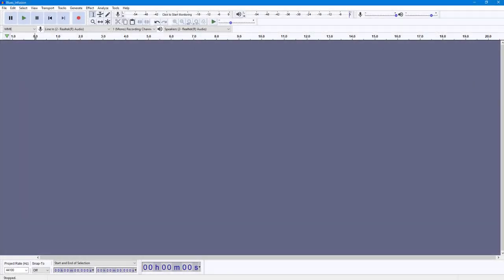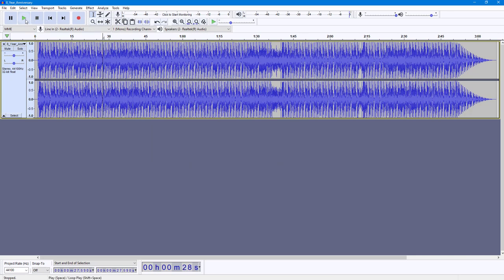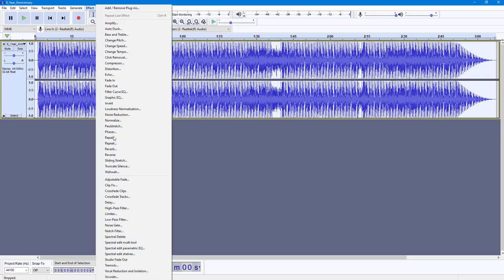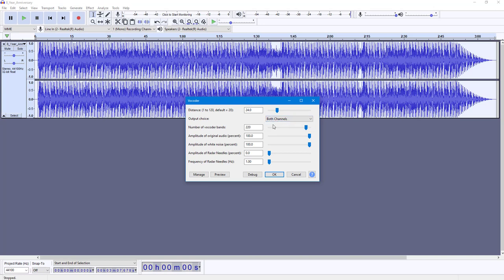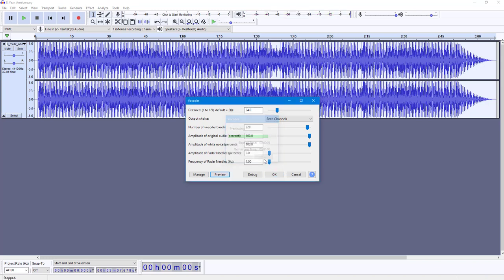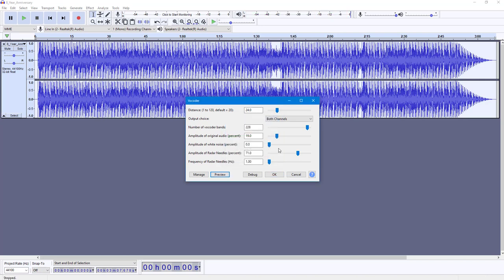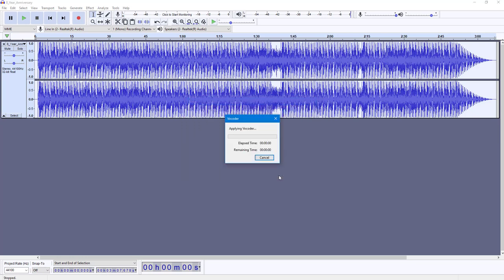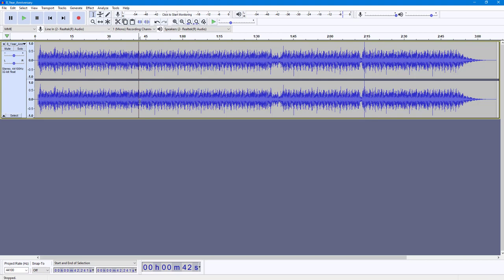Audacity Tutorial - Lesson 79 - Vocoder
In this tutorial, we will be discussing about Vocoder in Audacity